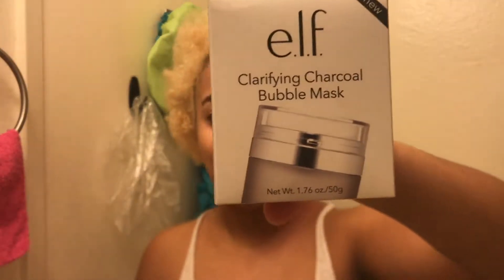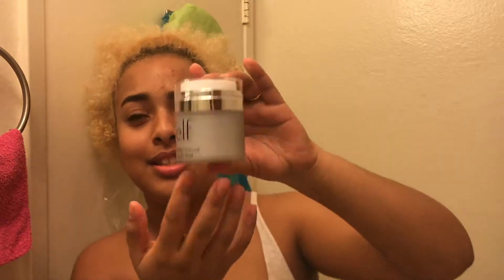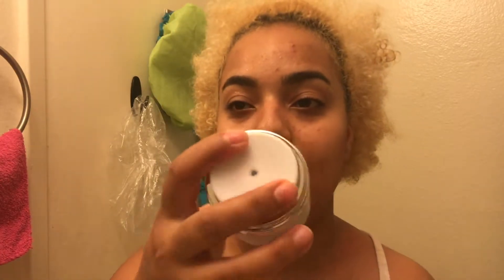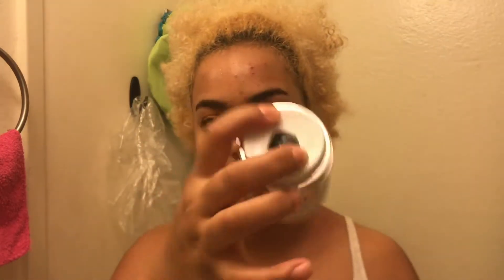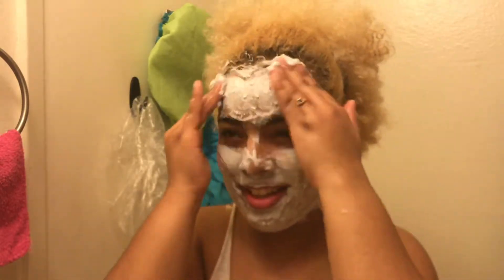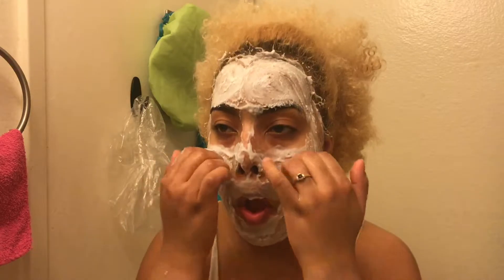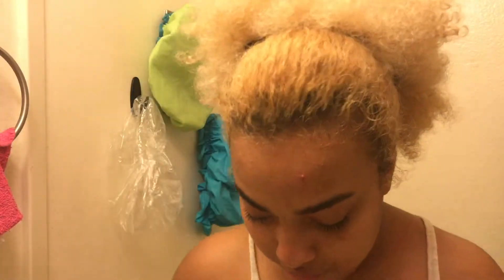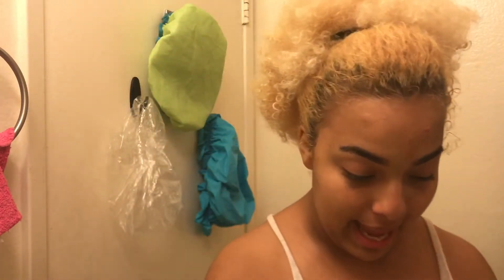Sample Saturday: ELF Clarifying Charcoal Bubble Mask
For Today's Episode: My Mother bought me This ELF Clarifying Charcoal Bubble Mask! Here is How I felt about it.
I know this isn't a sample but I used a sample size of it

Thank You for Supporting Me and I'm so grateful for the support through these late uploads.

Filmed on: IPhone7
Ringlight: Neewer 18in
Edited on: Mac on IMovie
Edited By: Nikki Lewis

Join the Garden where we can all shine🌟